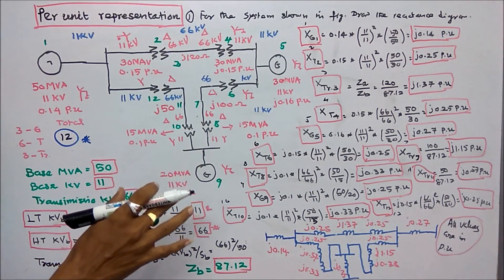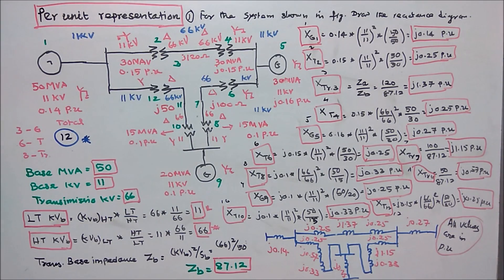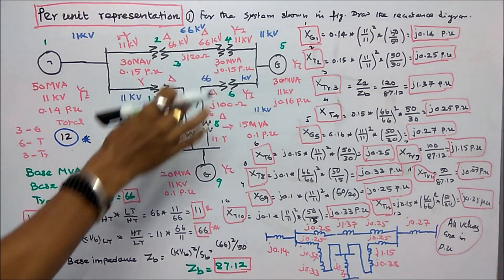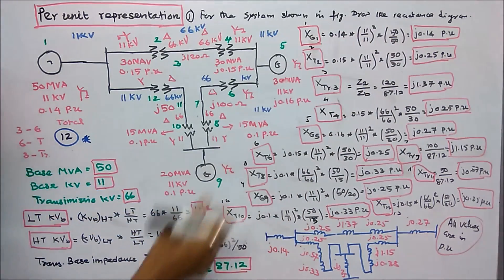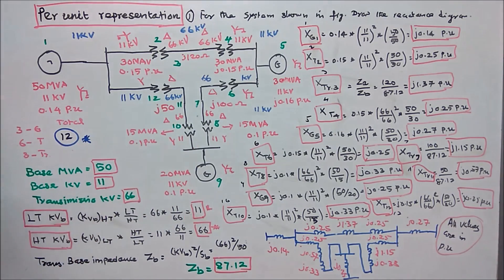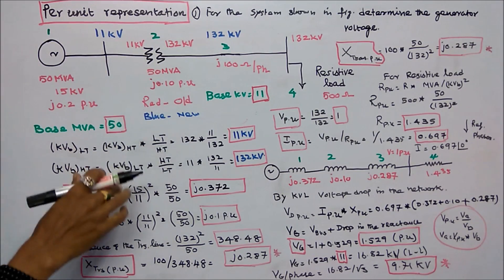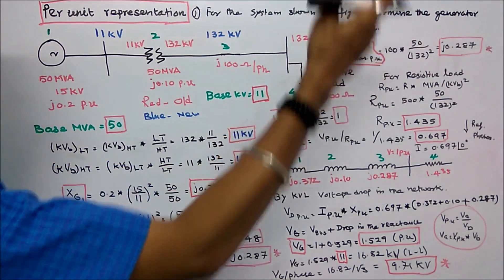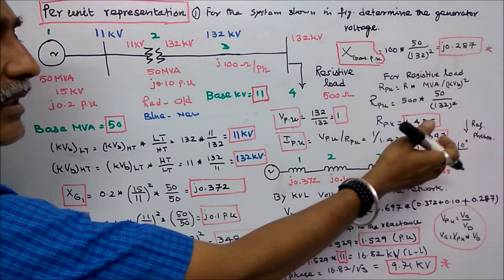PER UNIT REPRESENTATION - PART - 05 - TWO PROBLEMS IN PER UNIT SYSTEMS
PRESENTATION - PART - 05
TWO PROBLEMS IN PER UNIT SYSTEMS
PROBLEM - 01
For the system shown in the figure draw the reactance diagram.
PROBLEM - 02
For the system shown in the figure determine the generator voltage.